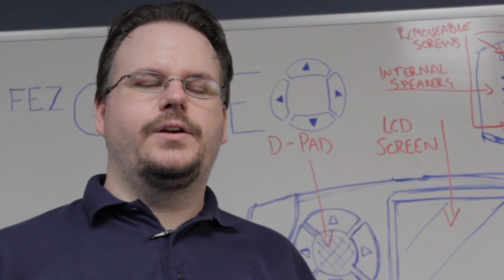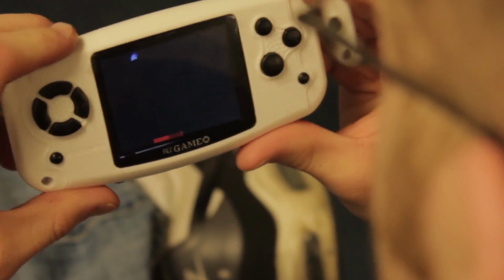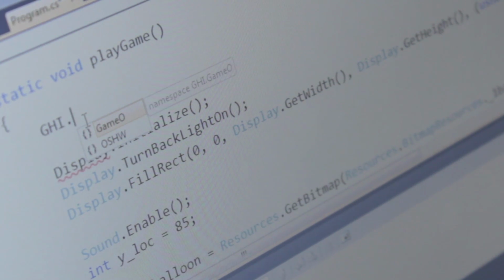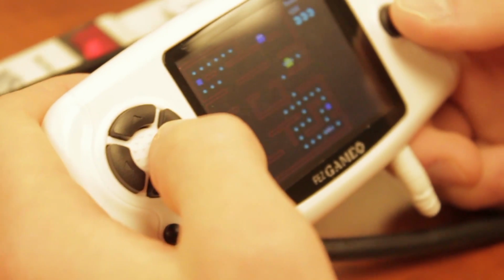GHI Electronis: FEZ Game-O